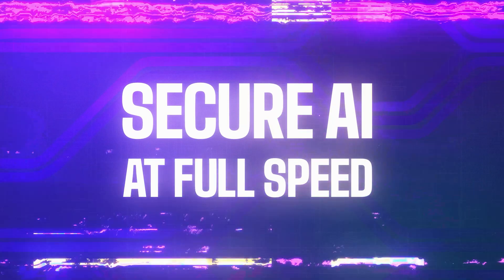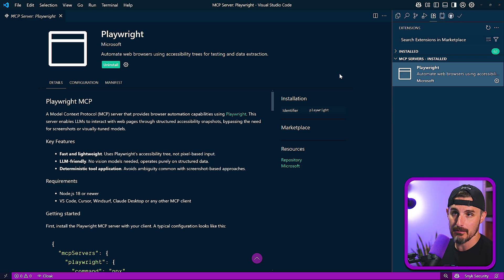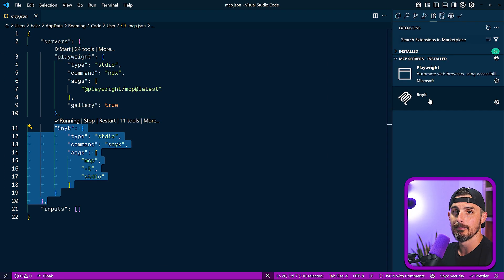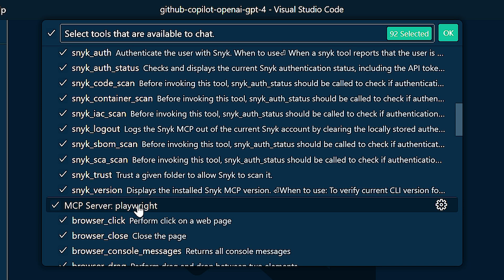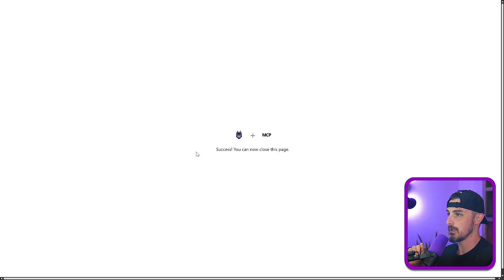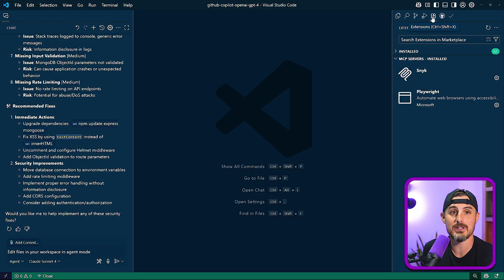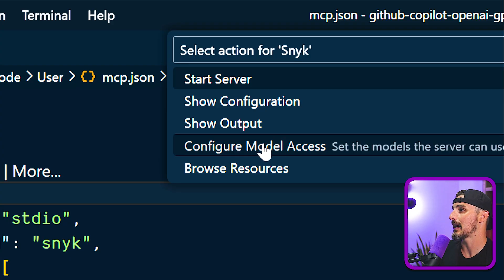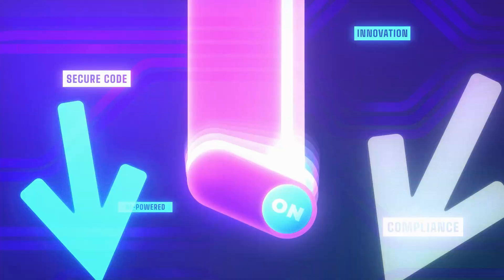How to Add MCP Servers to VS Code (with GitHub Copilot)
In this tutorial, I’ll walk you through the step-by-step process of adding MCP servers to Visual Studio Code using GitHub Copilot. Whether you’re setting up your first MCP server or integrating multiple ones for AI-assisted workflows, this guide will help you get started quickly.

⏲️ Chapters ⏲️
00:00 - Intro
00:15 - How to add MCP servers to Visual Studio Code
02:25 - Discovering previously used tools and MCP Servers
03:01 - Getting started
03:41 - Checking the project security
05:53 - Managing your MCP servers
06:10 - How to uninstall MCP servers
06:30 - Other ways of managing MCP servers
07:17 - How to sync your settings on all devices
07:53 - Outro